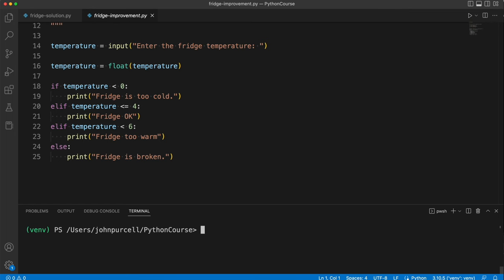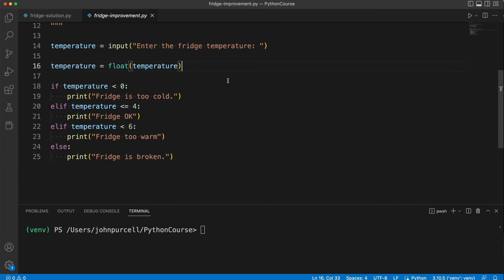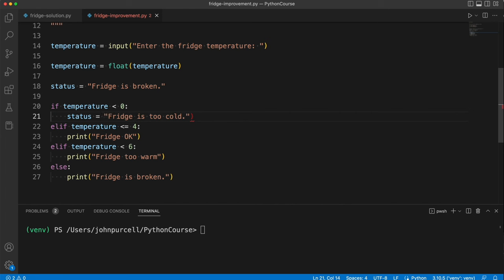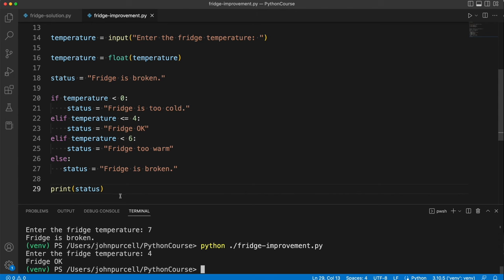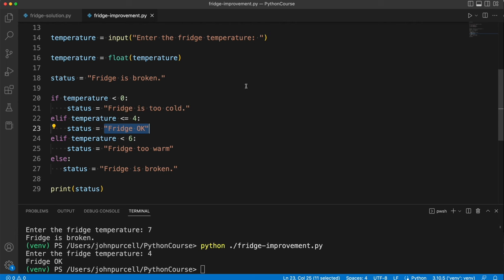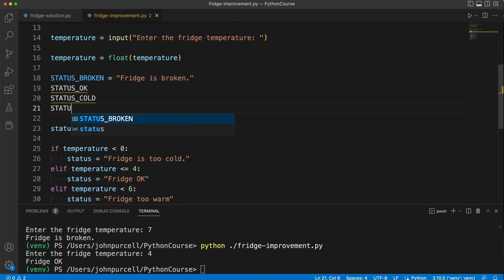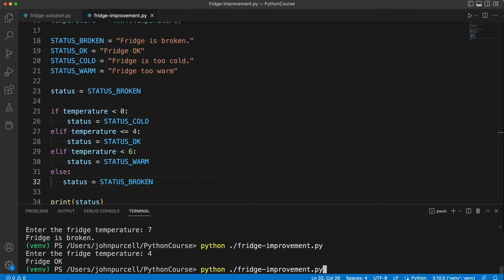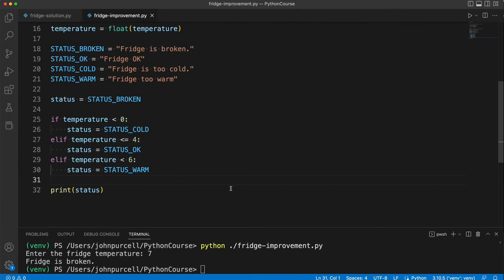Python for Complete Beginners: 0210 Fridge Improvements